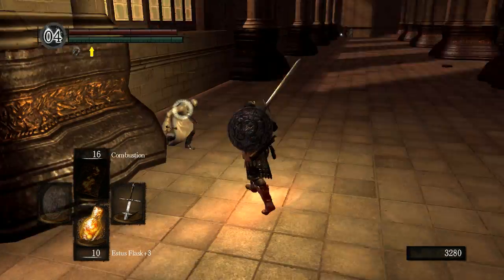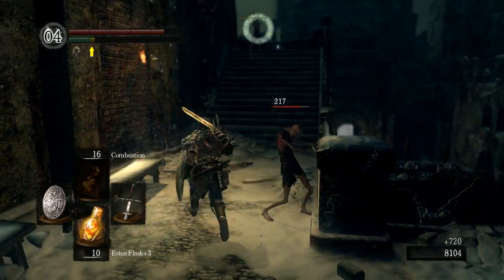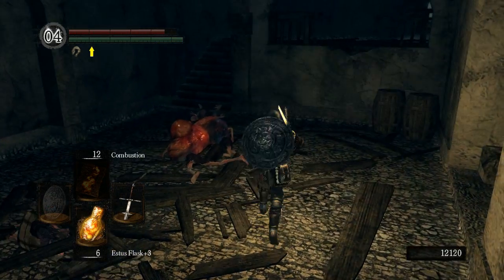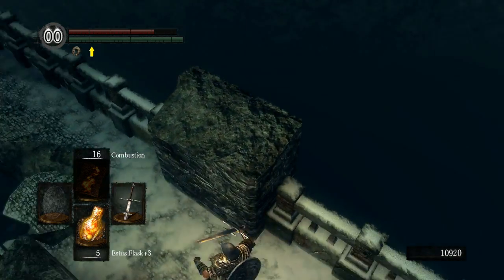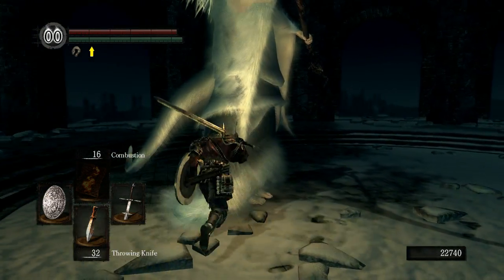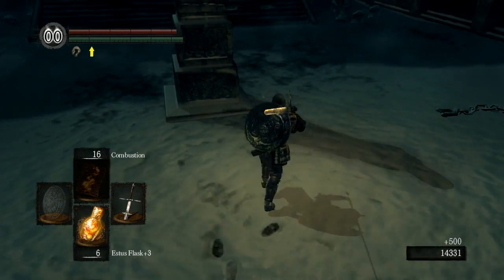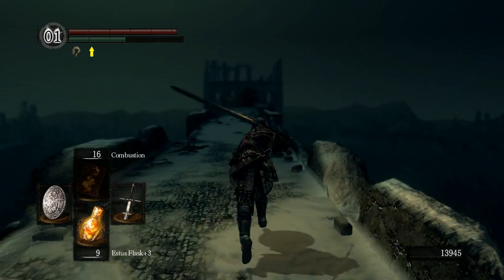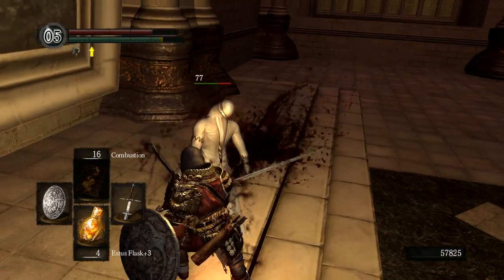DARKSOULS - True Artorias - Ep14 - Painted World of Ariamis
We FINALLY get the stats to wield Artorias' greatsword! I show you just how to get into the painted world. Plus a few neat little tricks.